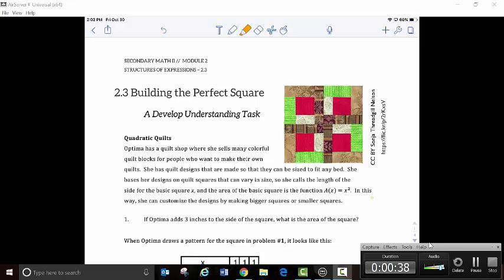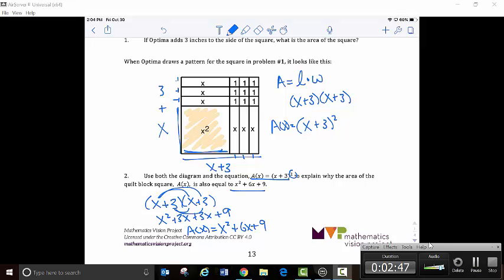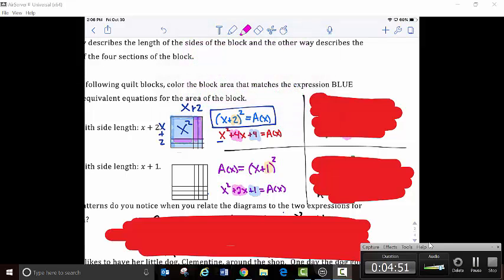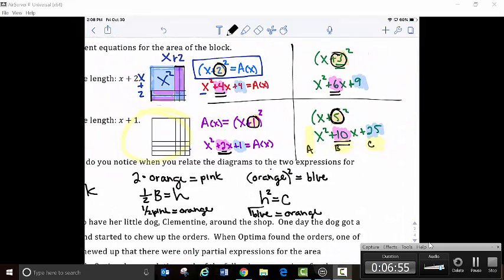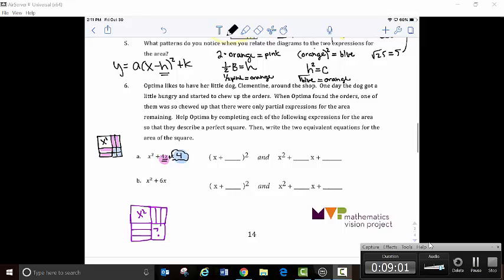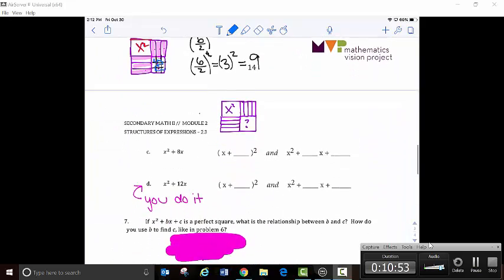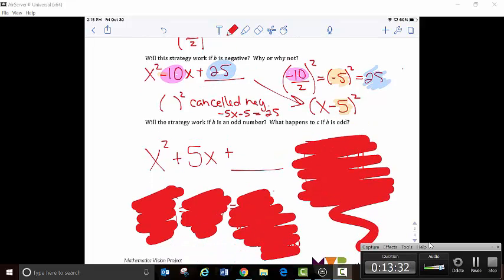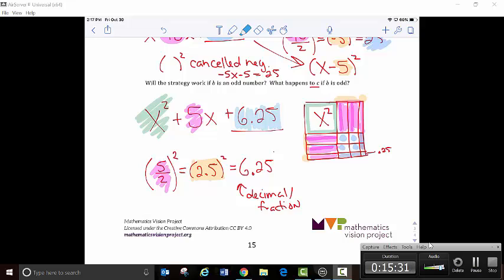2 4 task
2.4 task